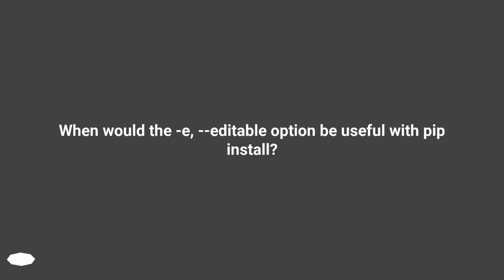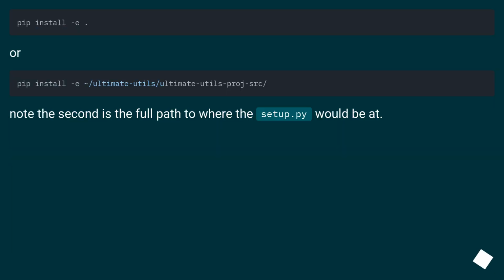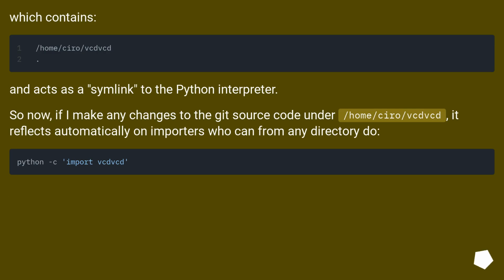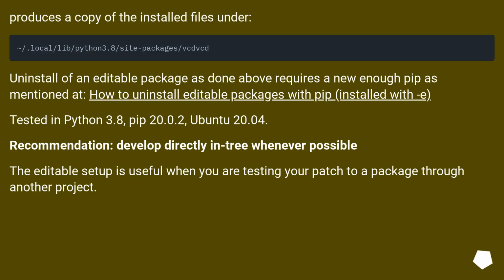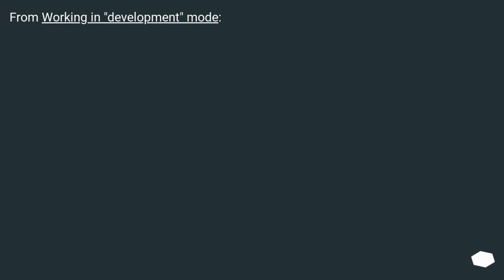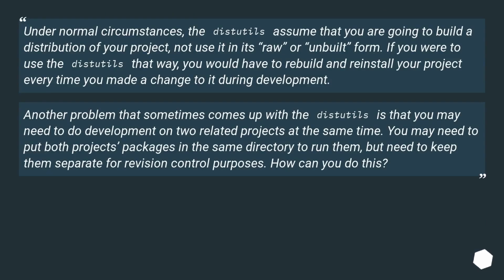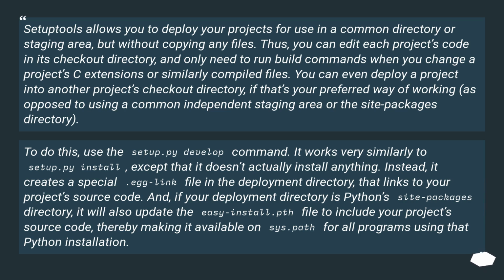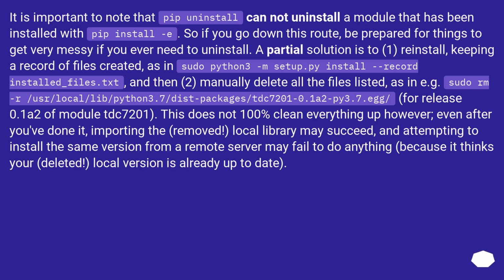When would the -e, --editable option be useful with pip install?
Chapters
00:00 Question
00:26 Accepted answer (Score 192)
01:16 Answer 2 (Score 40)
04:26 Answer 3 (Score 10)
07:01 Answer 4 (Score 8)
08:16 Thank you